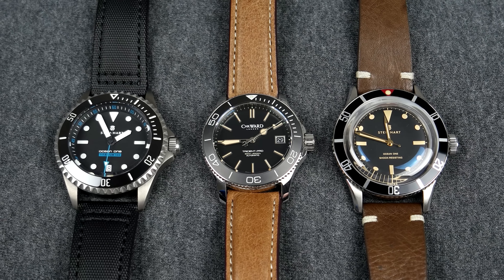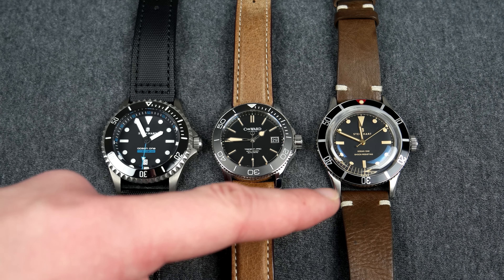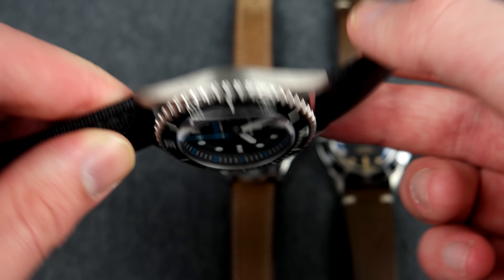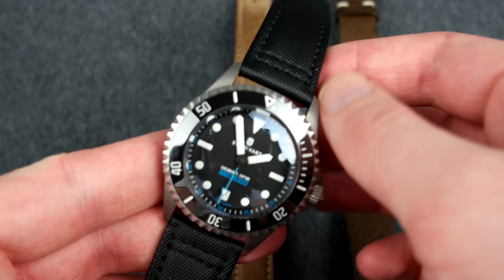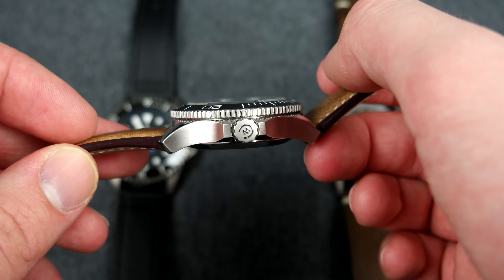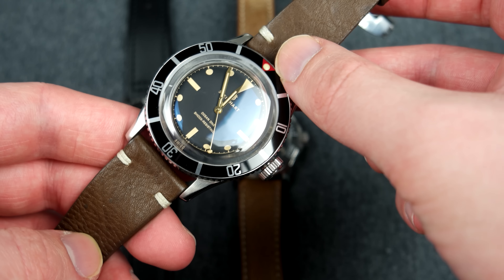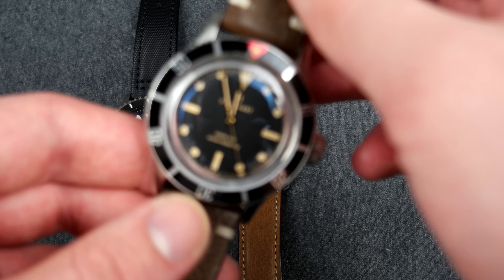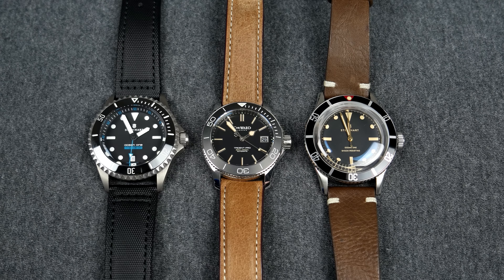Christopher Ward C60 vs Steinhart Ocean One | Which Brand Makes The Best Dive Watches?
In this video i compare the Christopher Ward C60 vs Steinhart Ocean One or more specifically the Christopher Ward C60 Vintage vs the Steinhart Ocean One 500 and Ocean One Legacy.

3 great watches with a lot in common but do things a bit different.